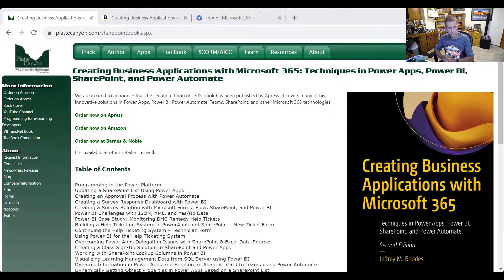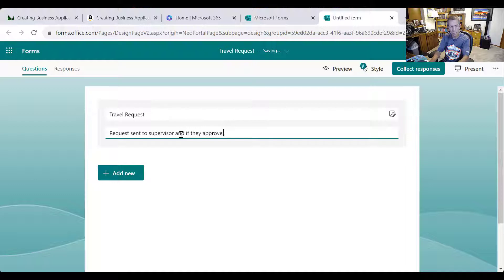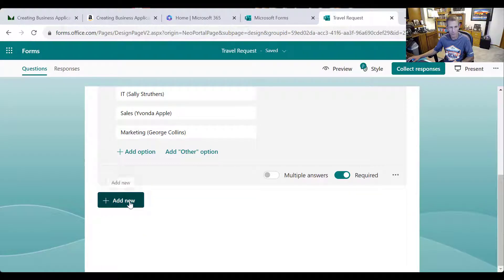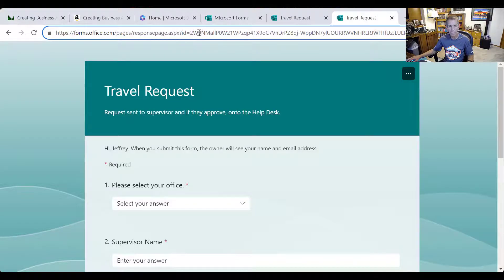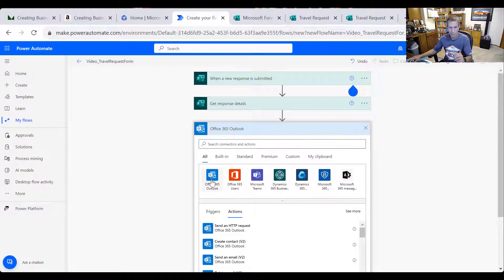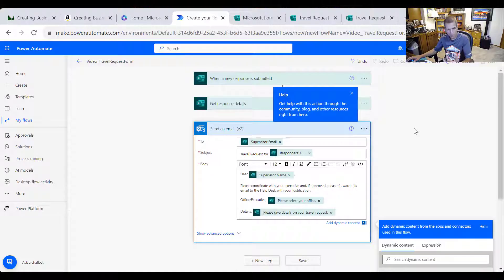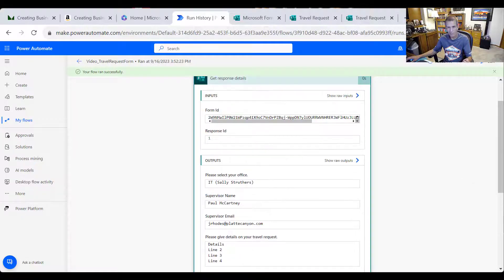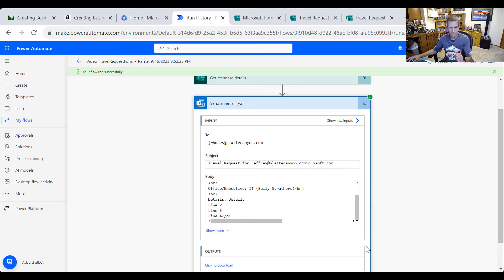Using Microsoft Forms and Power Automate to Send an Email with Form Information to a Supervisor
In this video, we demonstrate how to create a request form in Microsoft Forms, use that to trigger a Power Automate flow, grab the supervisor’s email from the Form, and send an email to the supervisor with the rest of the form information. The idea is that the supervisor would then forward the email along with a justification to the Help Desk.